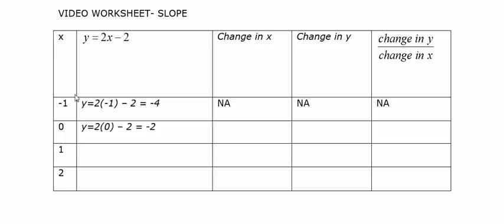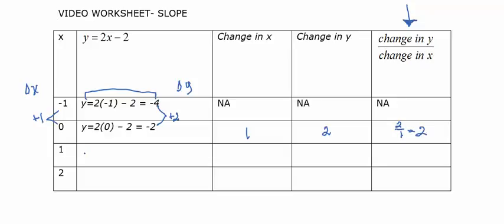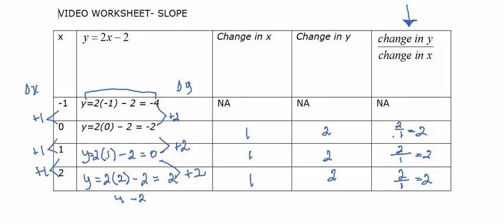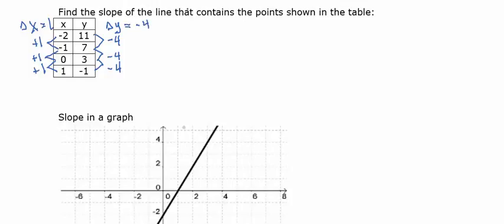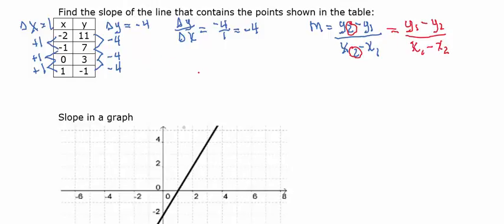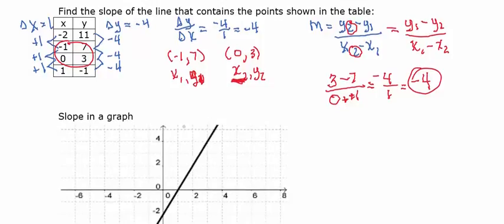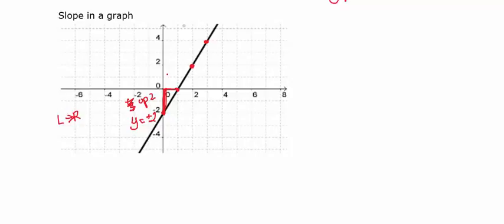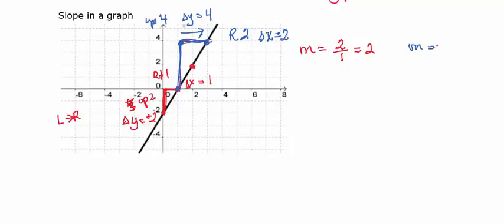097-23a SLOPE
Learn how to find slope from an equation, table and graph